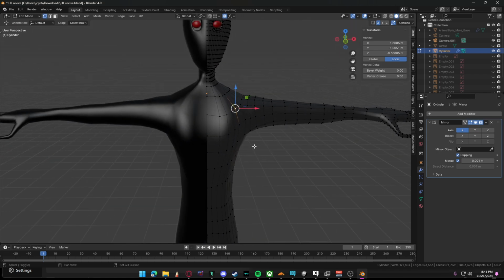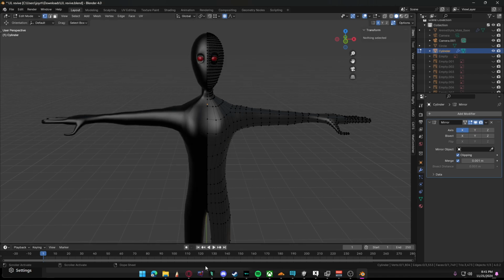Lil revive project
MY X